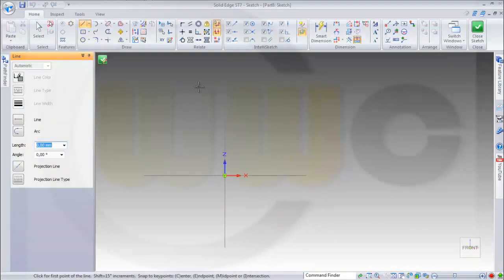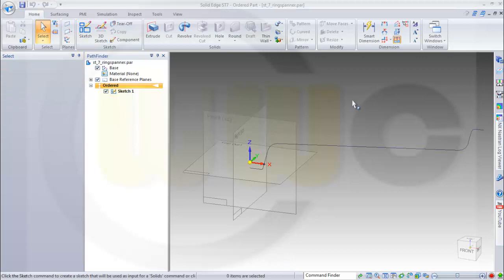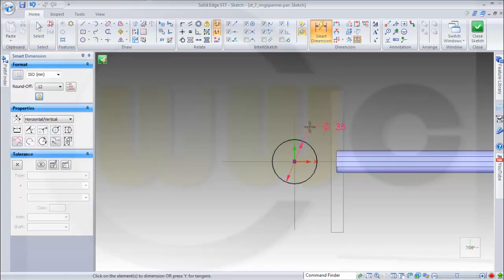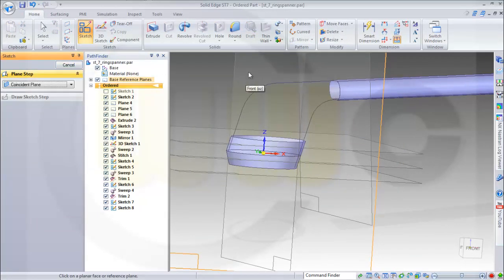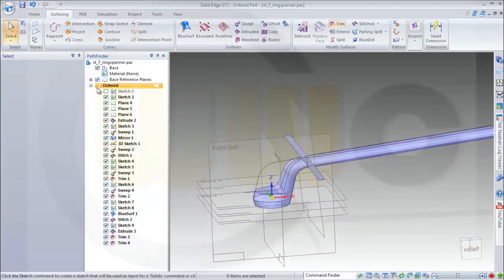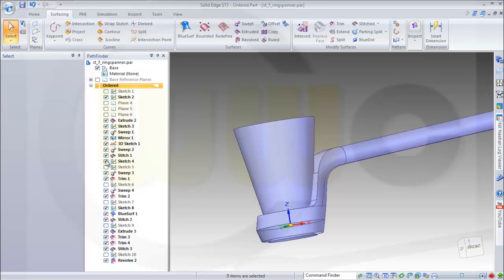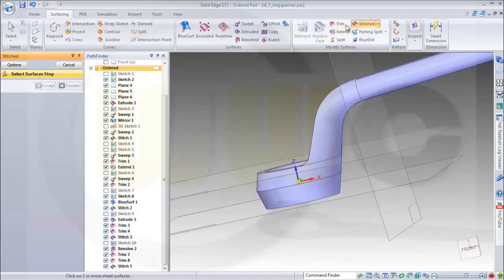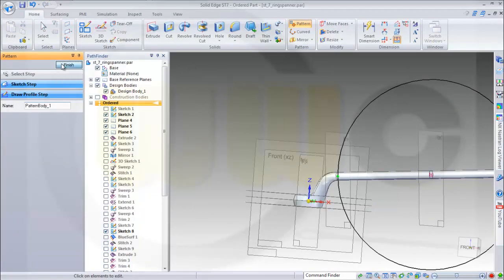Userwish 8 - Ringspanner - SolidEdge ST 7 - Training - Simple Version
Userwish 8 - a ringspanner - first the simple version, Very similar done to the other versions.